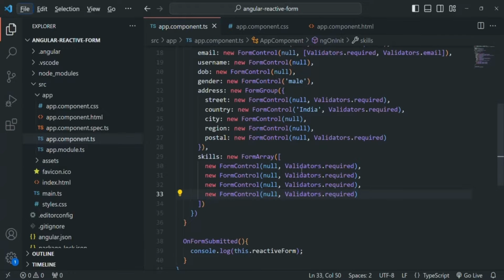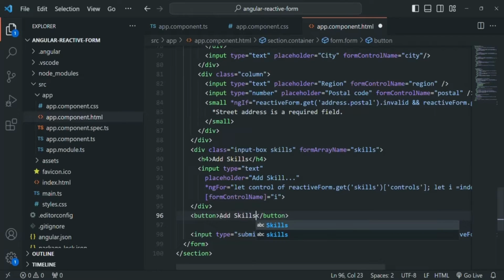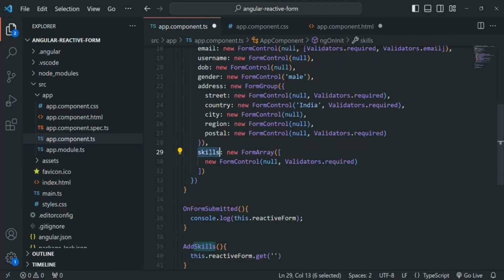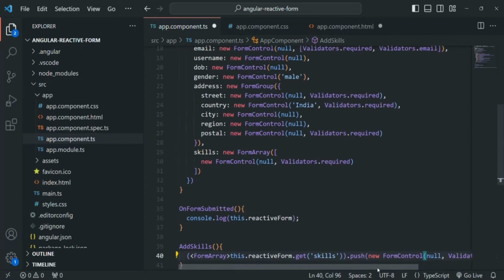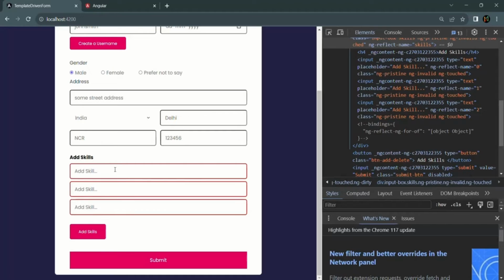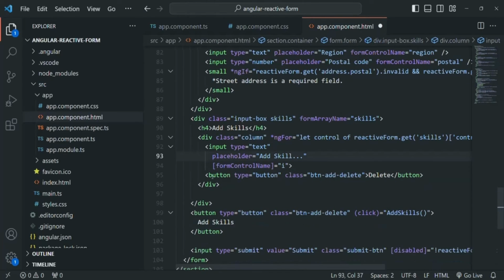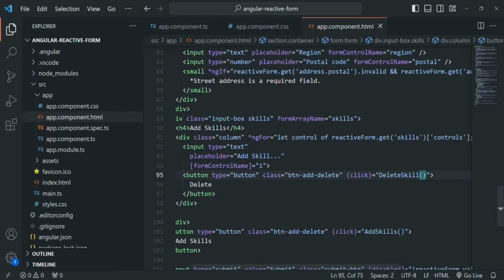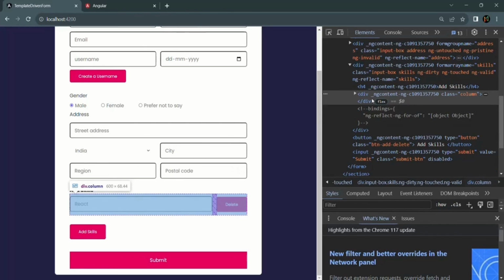#129 Adding Form Controls Dynamically | Reactive Forms | A Complete Angular Course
One of the advantages of using a reactive form in Angular is that, we can add dynamic form controls. So, in this lecture lets learn how to add and work with dynamic form controls in a reactive form.